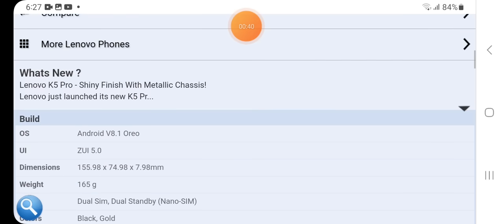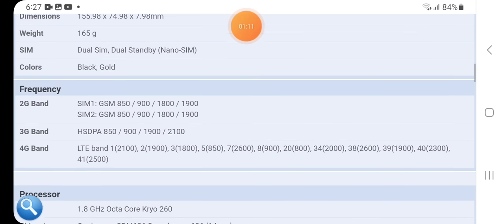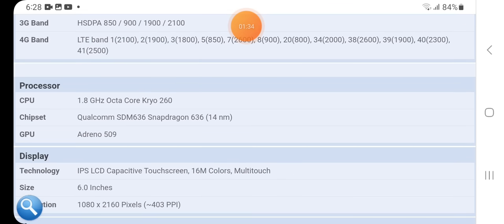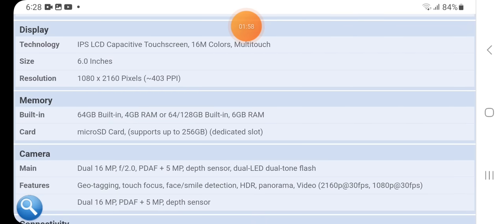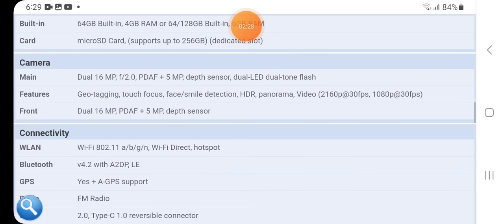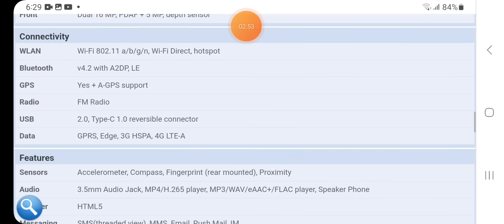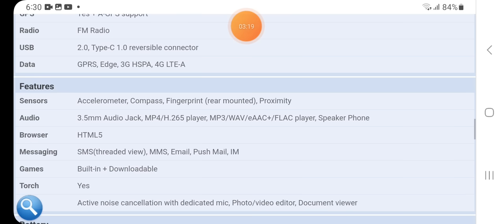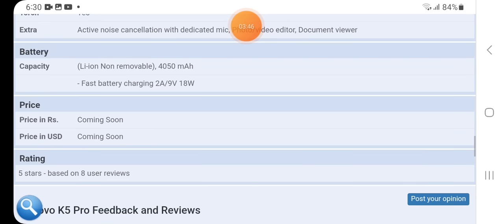Unleashing the Power of Lenovo K5 PRO Tips and Tricks You Need to Know - Futura tech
In this video I will let you know About Unleashing the Power of Lenovo K5 PRO Tips and Tricks You Need to Know

Thanks
Futura tech